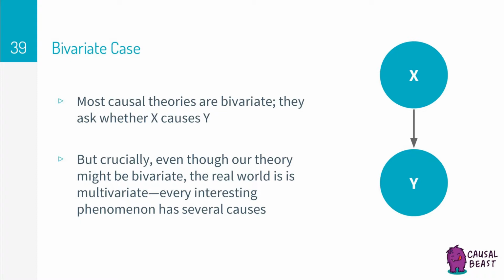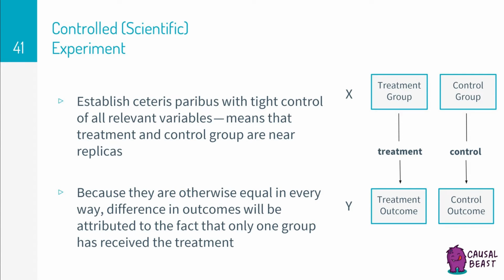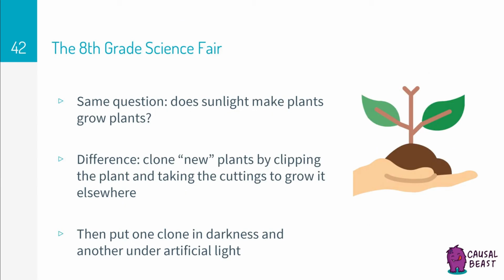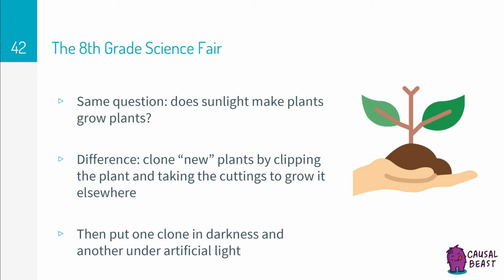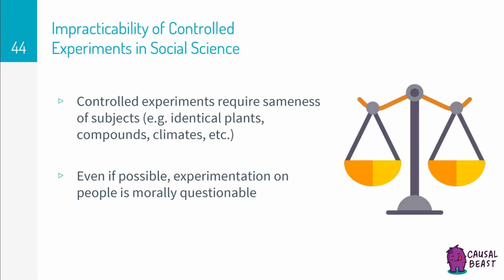(5) Ceteris Paribus - Causal Beast